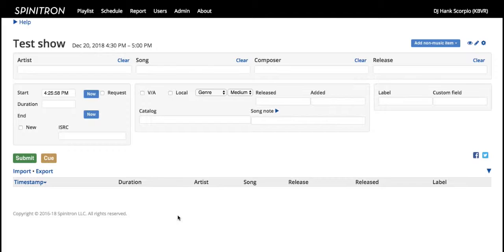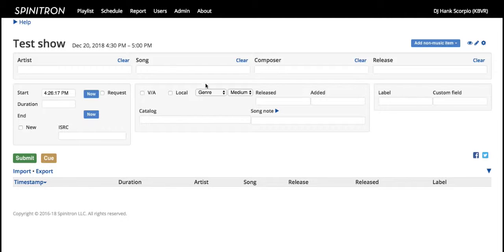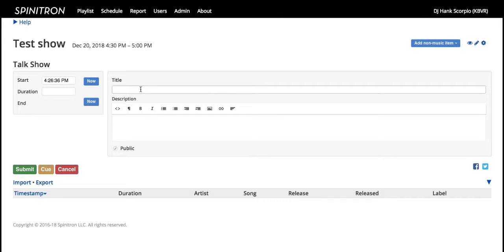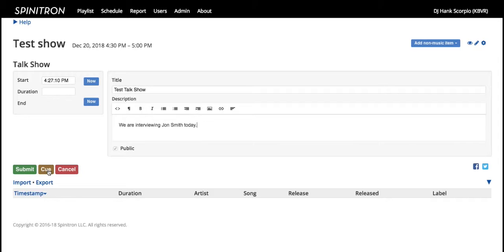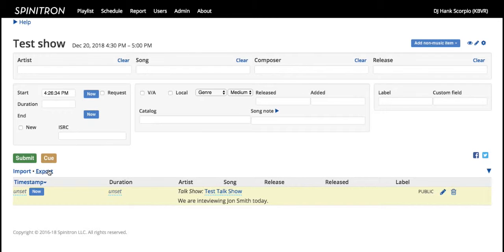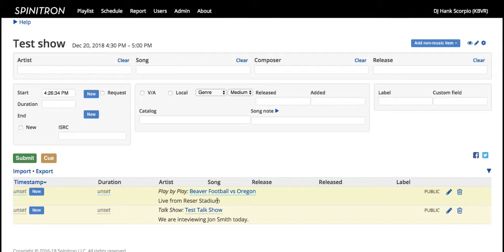Entering non-music items on Spinitron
This video explains how student DJs can enter their news, talk, or sports-related content on Spinitron